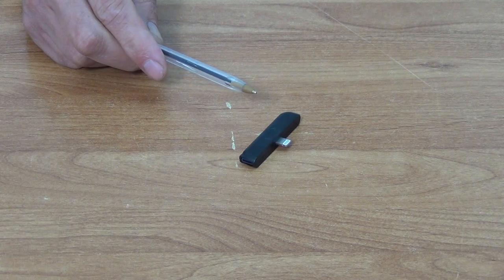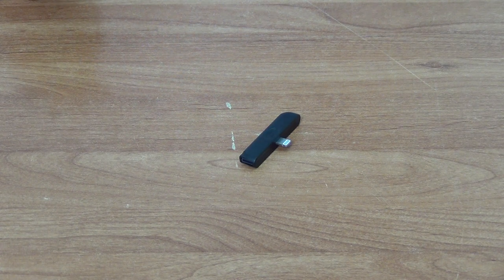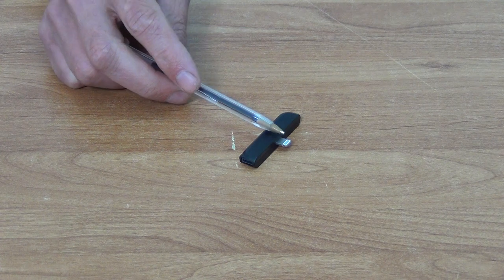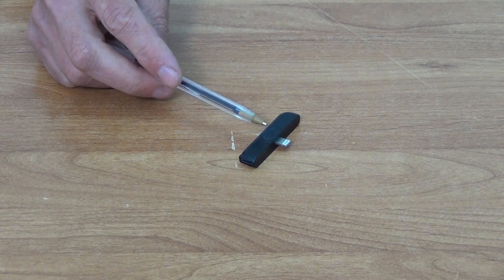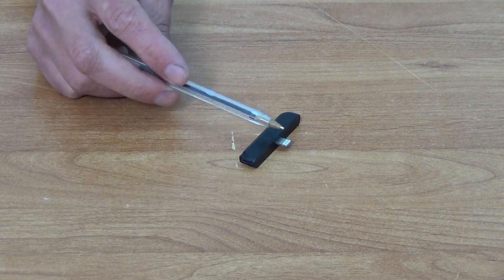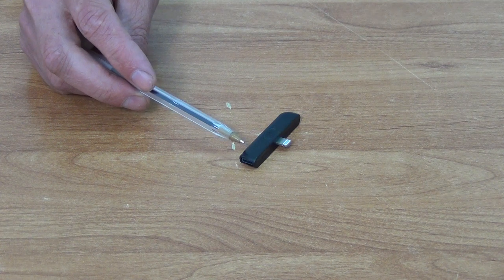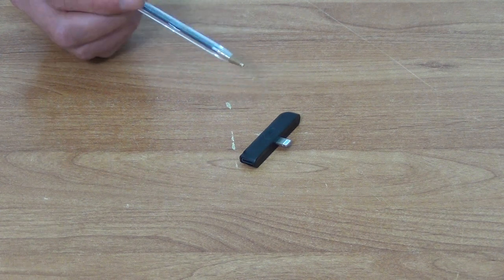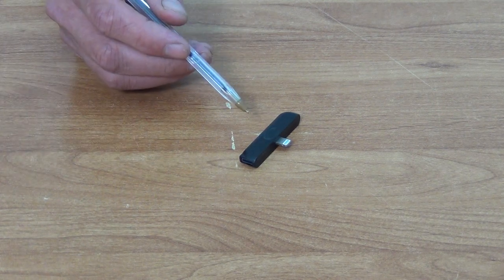Right Angle Lightning Adapter